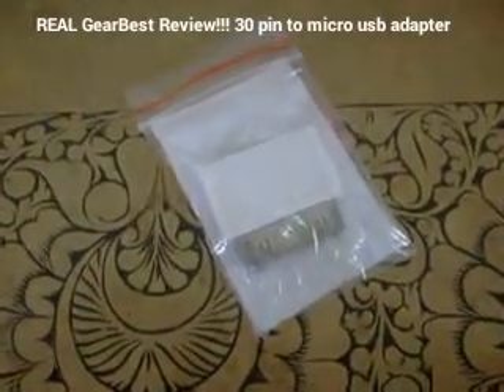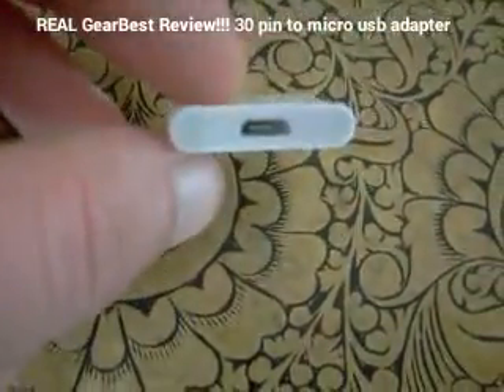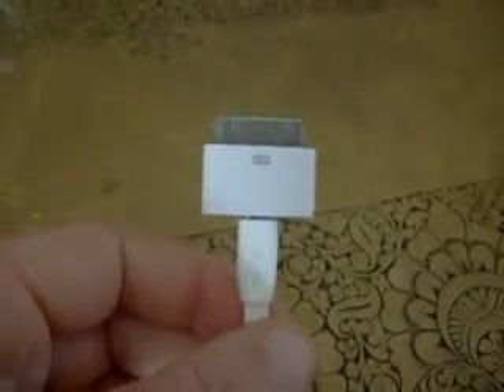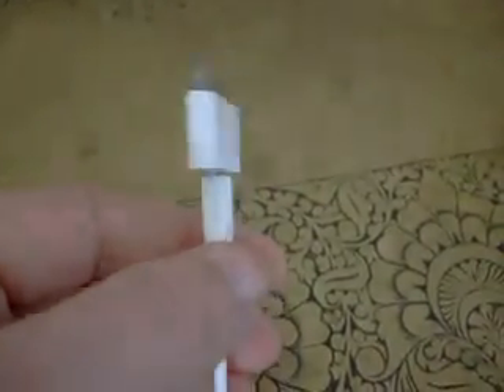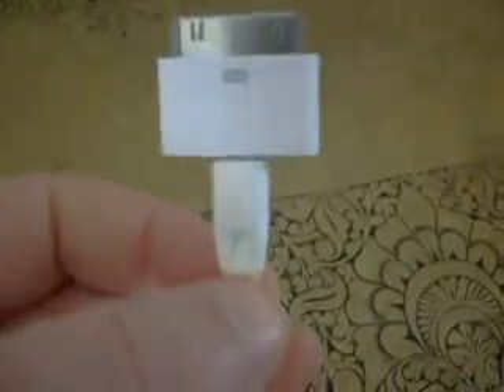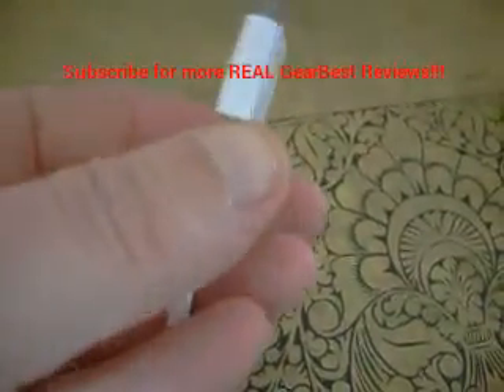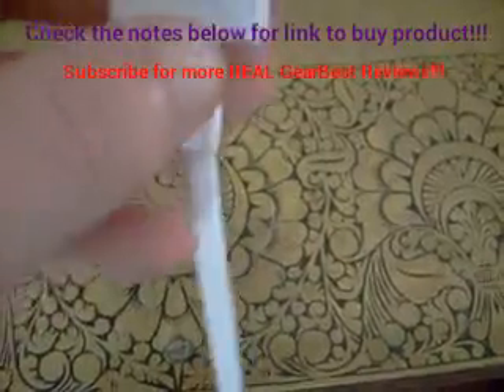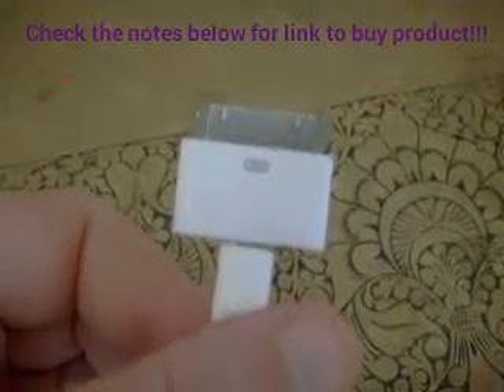REAL GearBest Review!!! 30 pin to micro USB adapter.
30 pin (old apple style data and charge) to micro USB adapter.

Quality and cheap, can't ask for more.

Sign up and purchase through the link below for the best price!